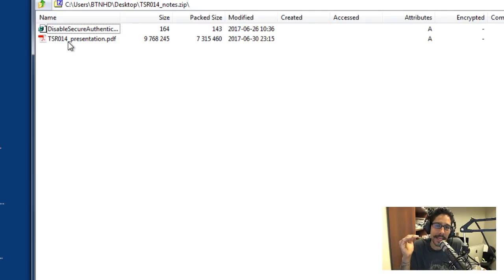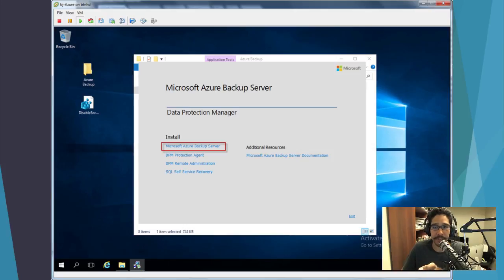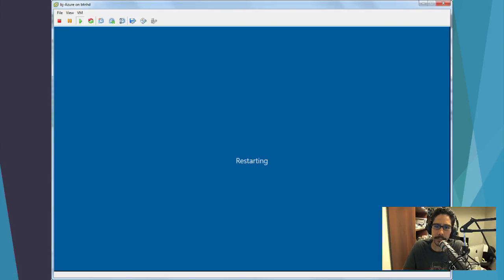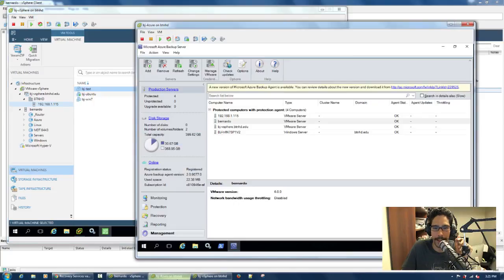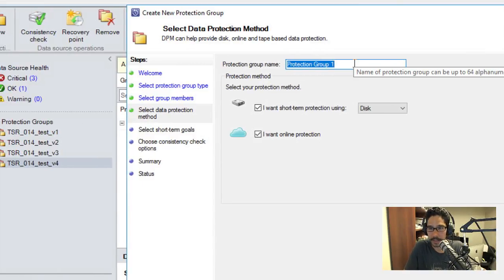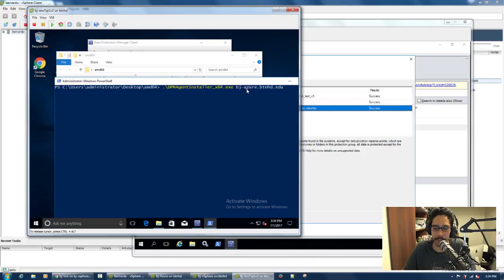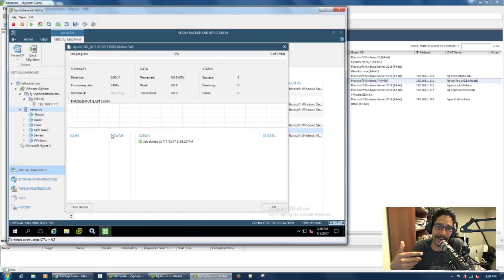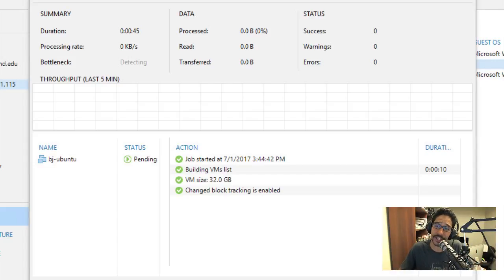The Server Room – VM Backups: Cloud vs. On-premises – Episode 014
Today’s we discuss the battle between Cloud versus On-premise backups with virtual machines. We’re going over Azure Backup Server (Data Protection Manager) and Veeam Backup Edition. Which services do you use? Let's have a discussion.